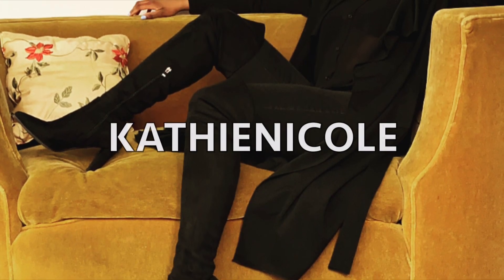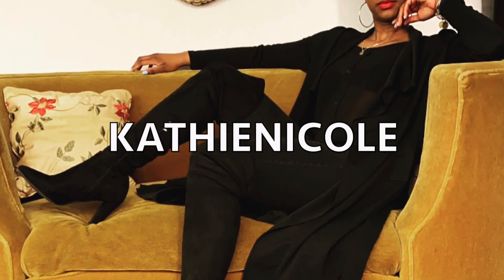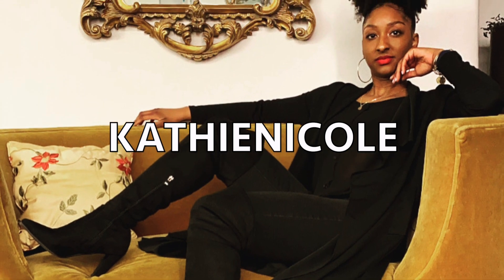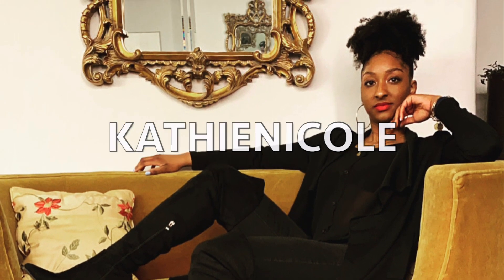Sunflower Seed & Avocado Oil Hot Oil Treatment on My Best Friend Part ONE! | She was Shocked!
Hey Sis, Hey Bro!

Let's talk about hot oil treatments! Most people sleep on them, but they are so beneficial! In this video I will be giving all the dets on two of my favorite oils that I like to use for my hot oil treatments. However, I am not doing the treatment on myself, but on my best friend! I hope this video is helpful.

As always, thank you for your love and support!